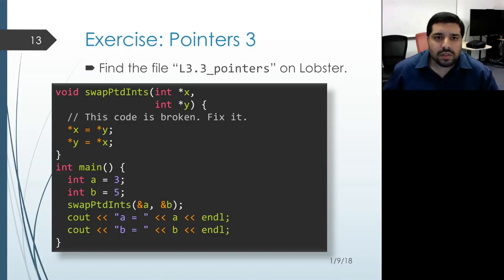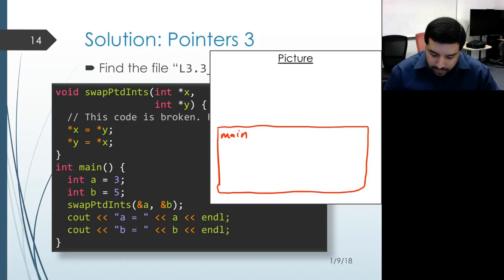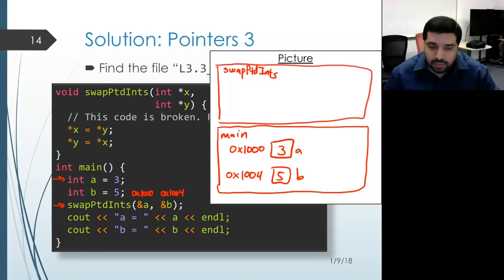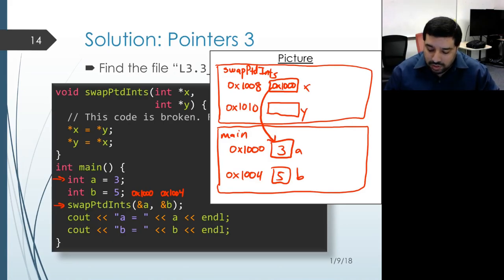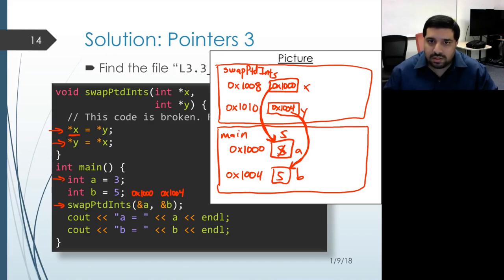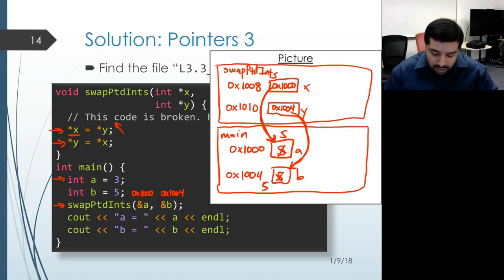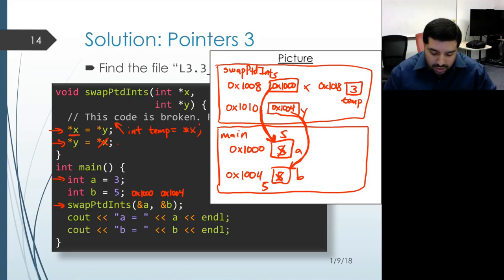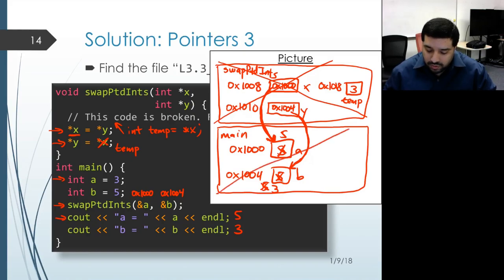EECS 280 Lecture 03 Exercise 3: Pointers 3